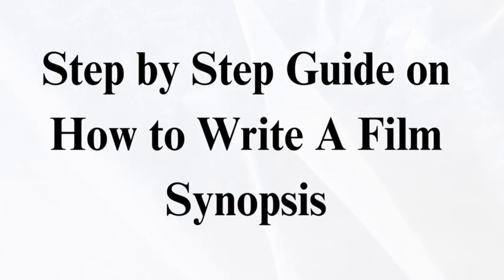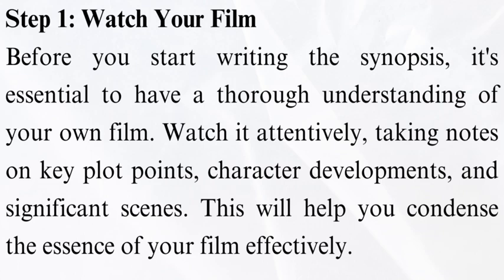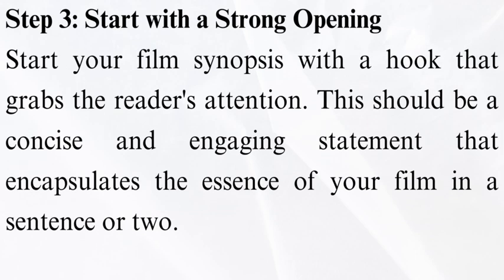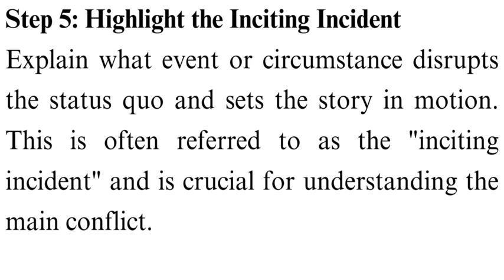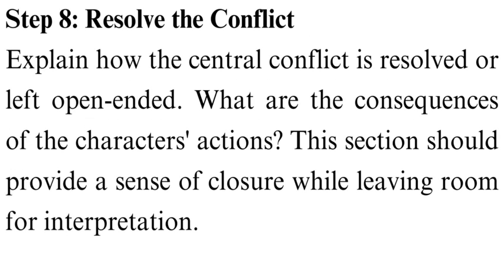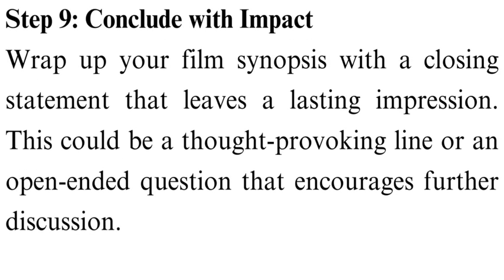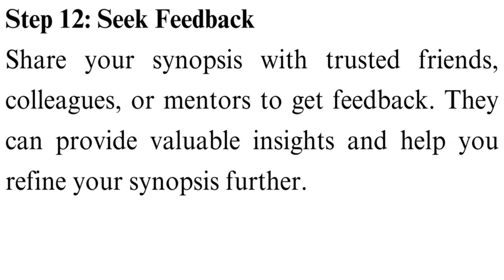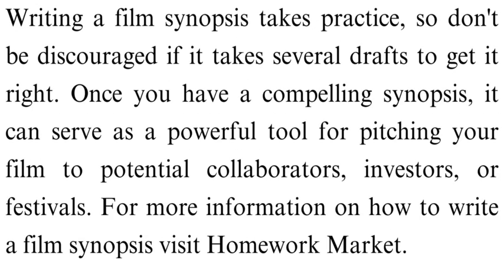How to Write a Film Synopsis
Check out our video on How to Write a Movie Synopsis 🎦✍🏻

Calling all aspiring screenwriters, filmmakers, and storytellers! 📽️✨ Have you ever wondered how to condense the essence of your movie into a concise and compelling film synopsis? Look no further! Welcome to our comprehensive guide on how to write a film synopsis.

To get direct to the point you are interested to use the time code below ⏲:

00:00:00 Strat
Introduction on what is a film synopsis

00:00:24 step 1
Before you start writing a film synopsis start by watching the film you are to write a synopsis for

00:00:45 step 2
Identify the main elements in the film, such as the film protagonist, setting, and conflict

00:01:07 step 3
Start strong, start with a hook statement that grabs the reader's attention.

00:01:23 step 4
Introduce the main characters, the setting, and the initial situation

00:01:38 step 5
Explain the events or the circumstance disrupts the status que and sets the story in motion.

00:01:55 step 6
Detail the series of events that follows the inciting incidents.

00:02:16 step 7
Explain how the central is resolved or left open-ended.

00:02:37 step 8
write a conclusion wrapping up your film synopsis with a closing statement that leaves a lasting impression.

00:02:52 step 9
After writing your initial synopsis, revise it for clarity, conciseness, and readability

00:03:07 step 10
Check your synopsis for spelling and grammar errors.

00:03:19 step 11
Share your synopsis with trusted friends, colleagues, or mentors to get feedback.

00:03:33 step 12
Format your film synopsis according to the required standards

00:03:45 Conclusion

00:04:09 The End 🔚